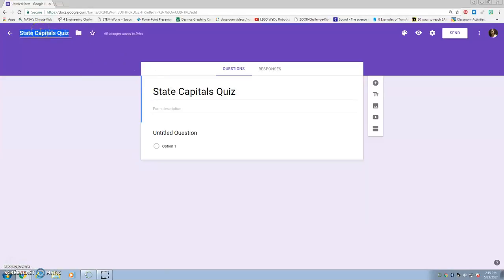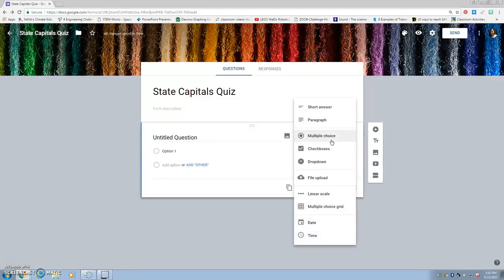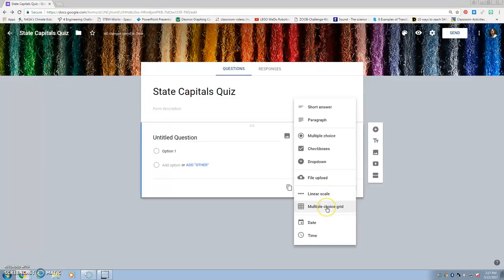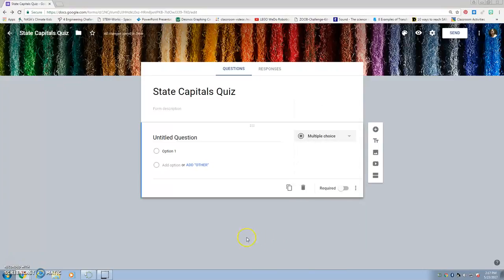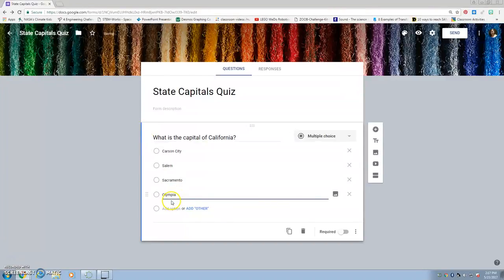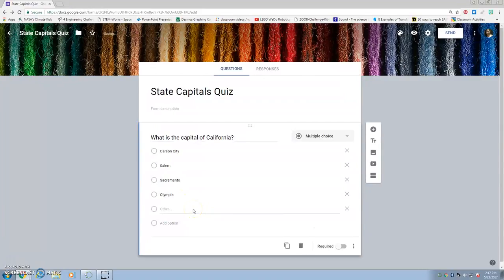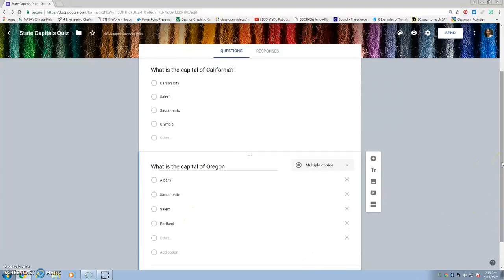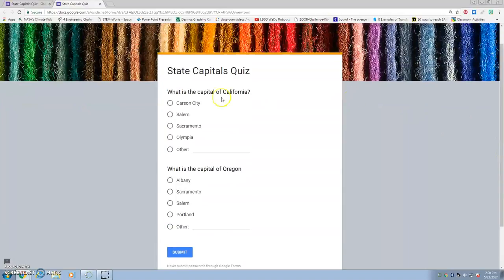Creating a Google Form